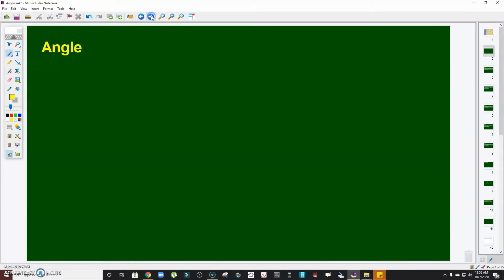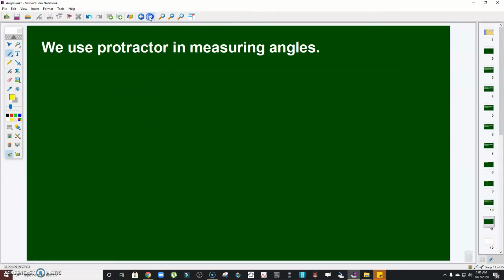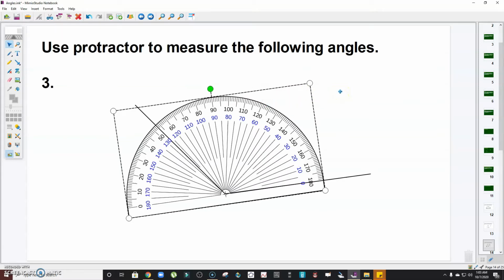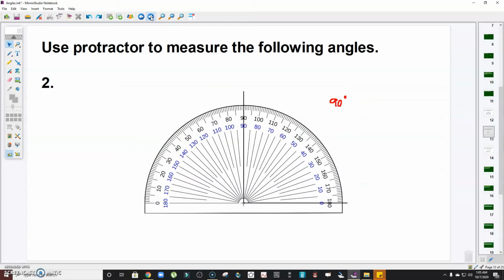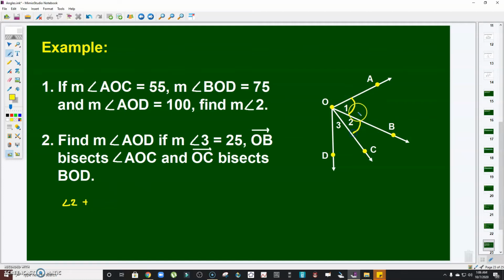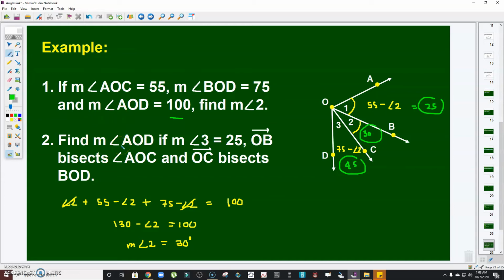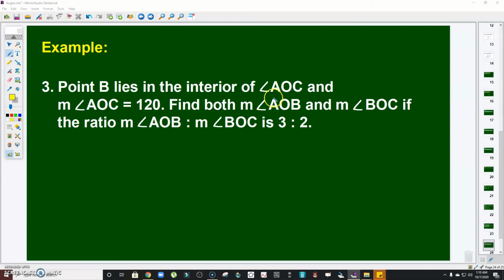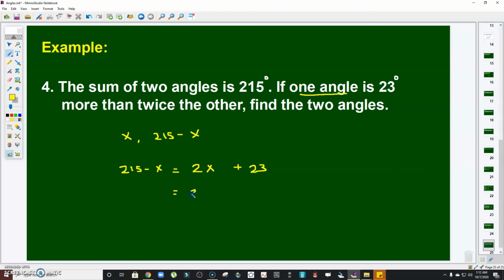Angles and Angle Measure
Lesson 3: Angles and Angle Measure